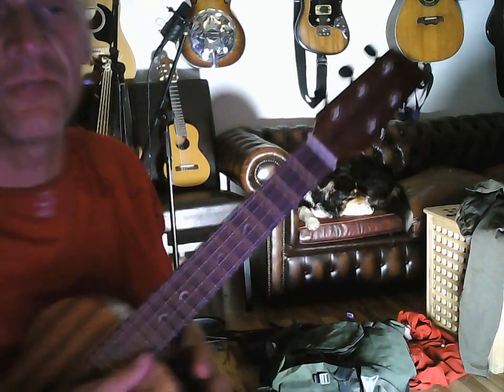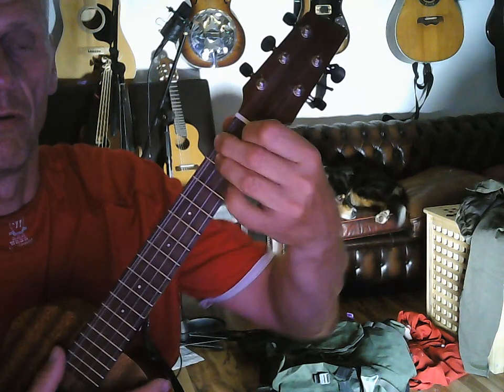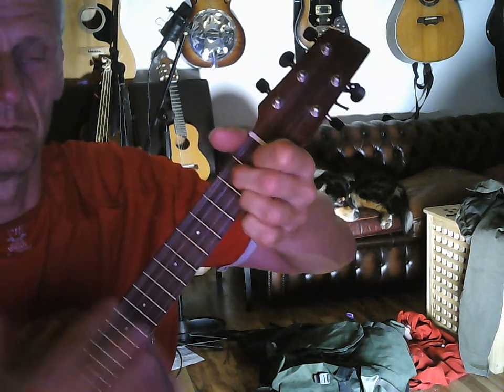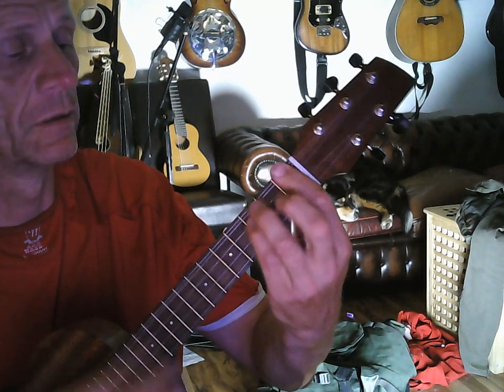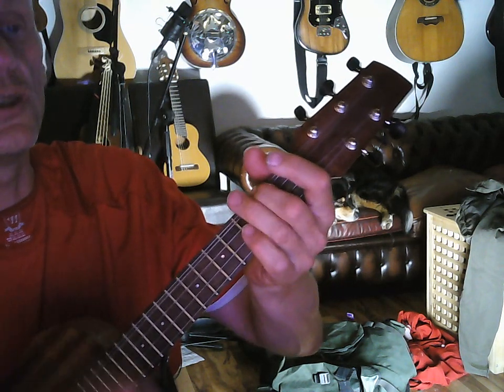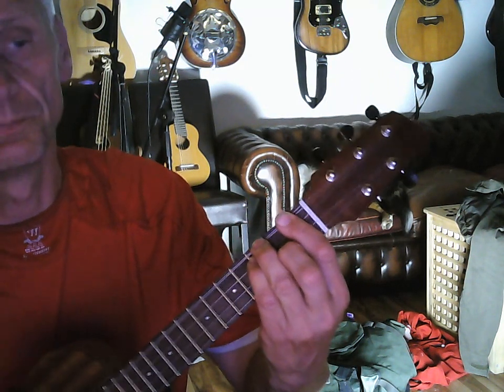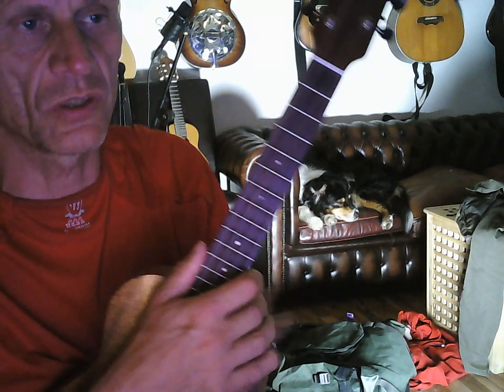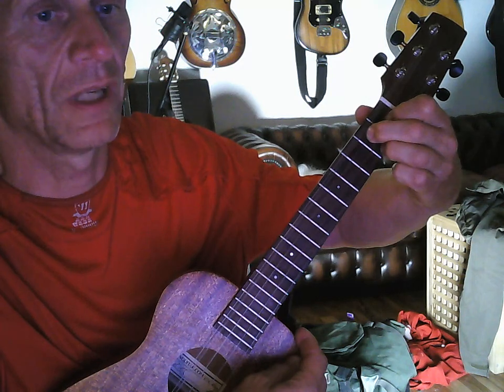Beginners ukulele going jazzy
Fun and easy chords see if you can play it with smile and rhytm.